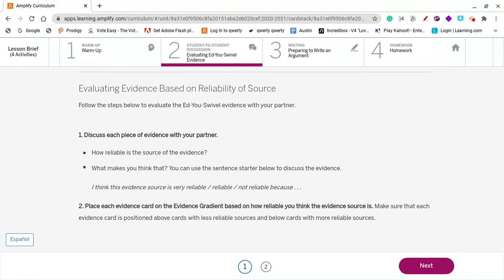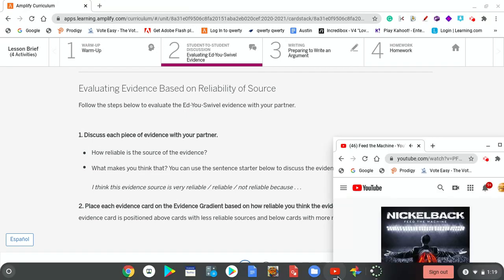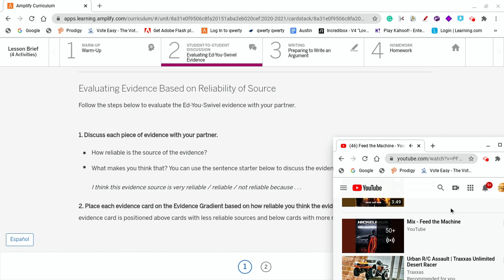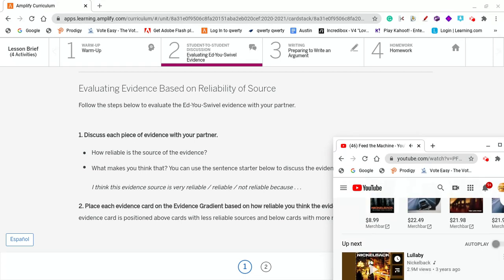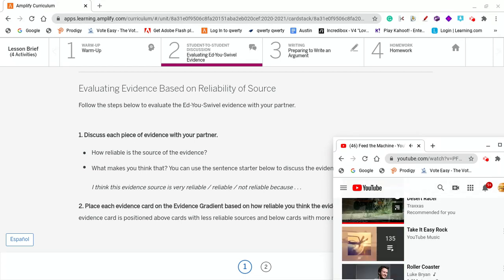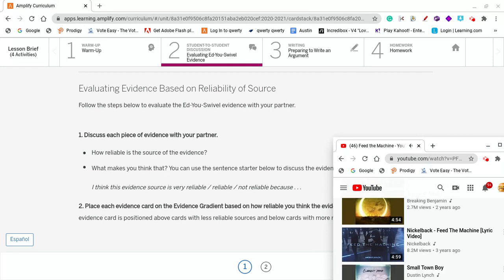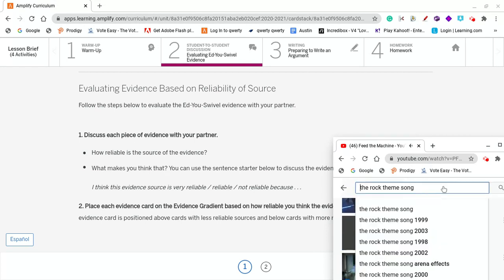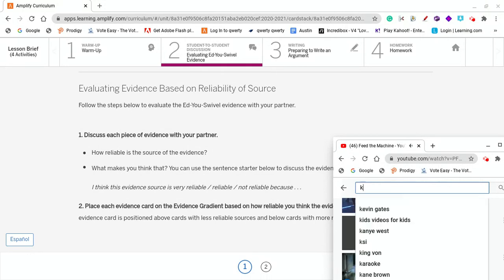music part 2